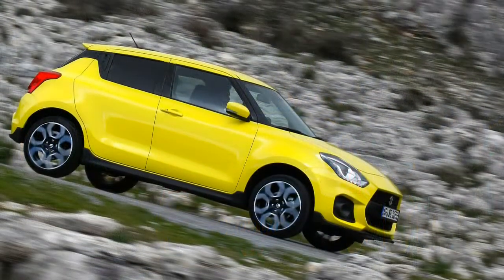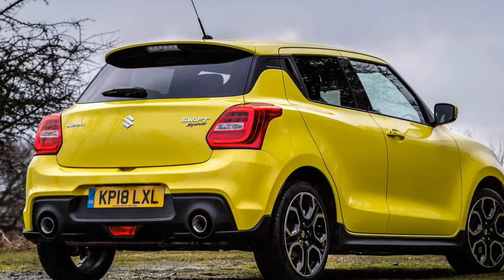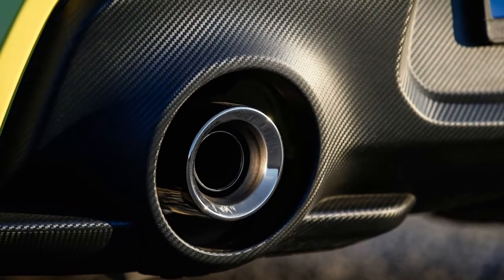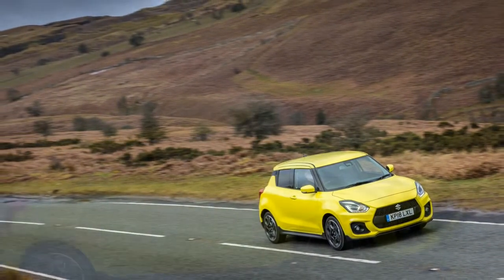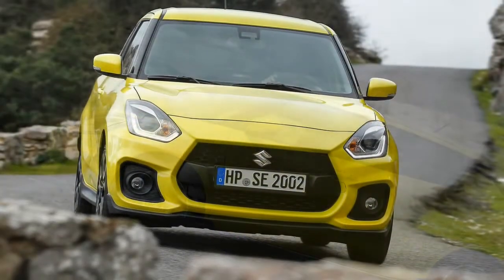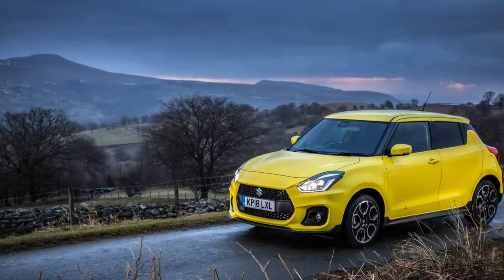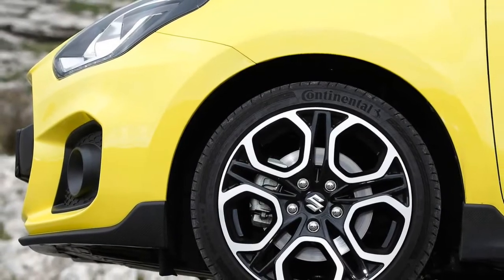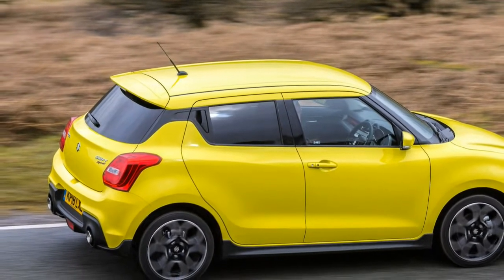Suzuki Swift Sport 2018 Car Review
The Suzuki Swift is often a subcompact car made by Suzuki.

 The Suzuki Swift is classified in B-segment in European single market, segment often known as Supermini in British islands. Prior to this, the "Swift" nameplate ended up being applied to the Suzuki Cultus in a number of export markets. Suzuki officially unveiled the Swift Sport with the 2017 Frankfurt Motor Show. The car has a 1.4 L (1,373 cc) K14C Boosterjet engine[28] distributed to the Vitara S. The engine makes 140 PS (103 kW; 138 bhp) DIN at 5500 rpm and 230 N⋅m (170 lbf⋅ft) of torque at 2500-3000 rpm. It comes pre-loaded with either a 6-speed manual or possibly a 6-speed automatic transmission. Aesthetically, the Swift Sport incorporates a completely new front fascia, a rear spoiler, 17 inch wheels, wider tyres and also a front chin spoiler.